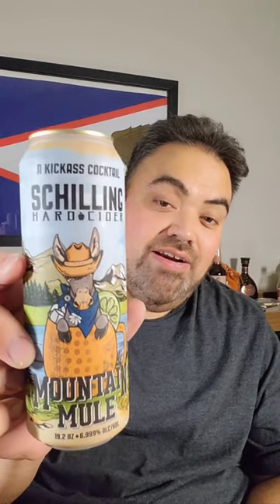Tonight's cocktail! Mountain Mule!